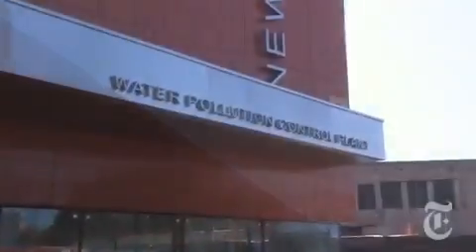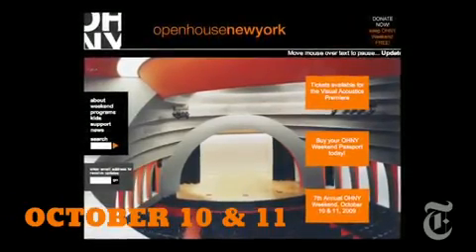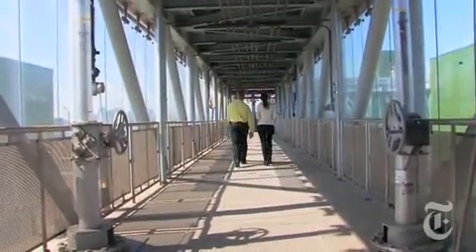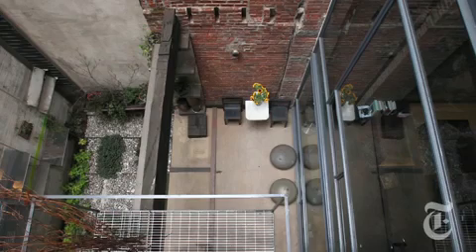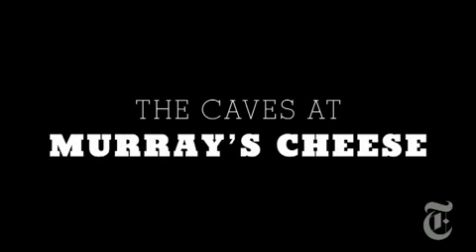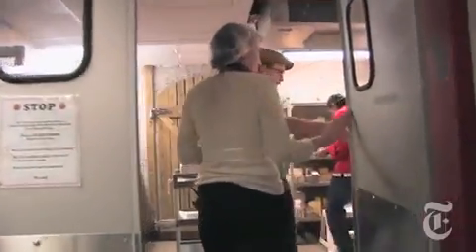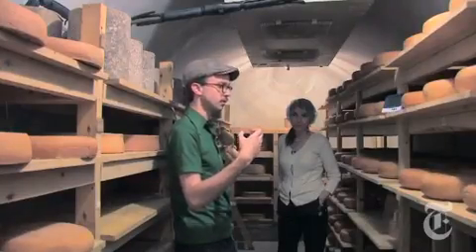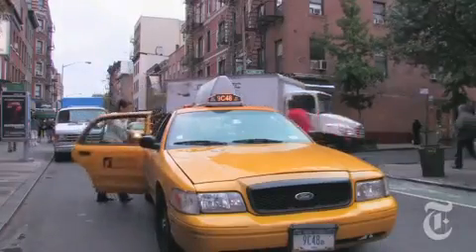N.Y. Region City Critic Open Up, New York! - nytimes.com1222